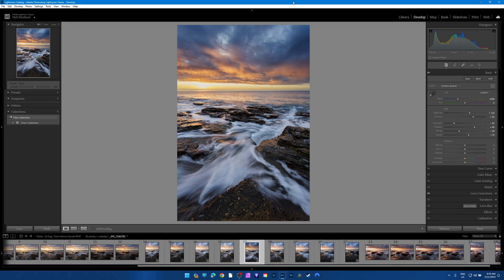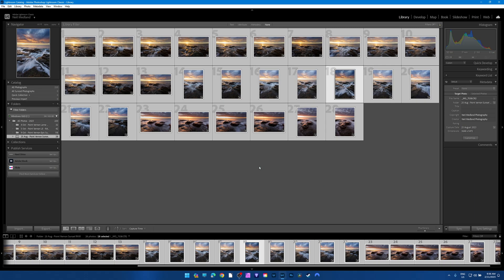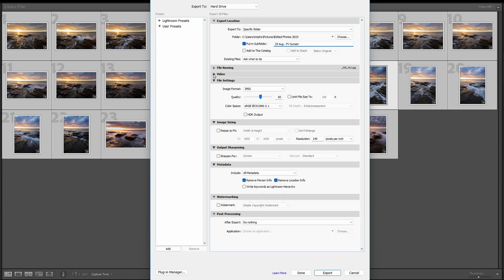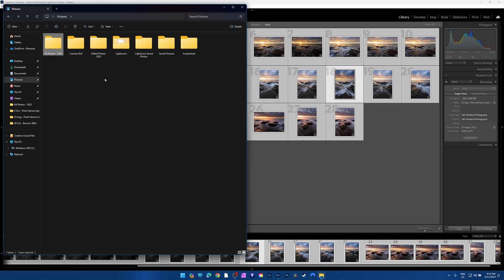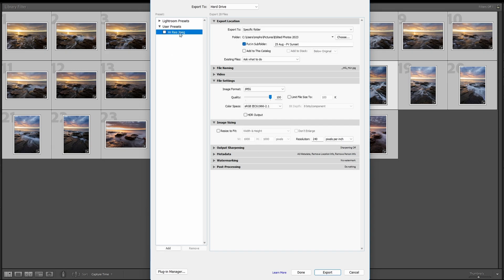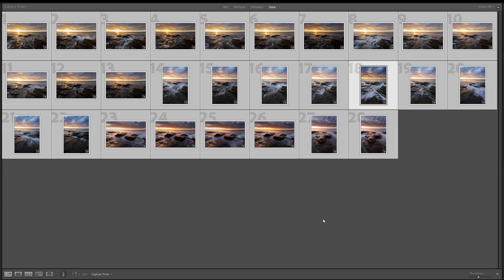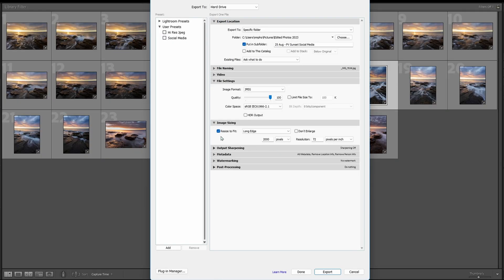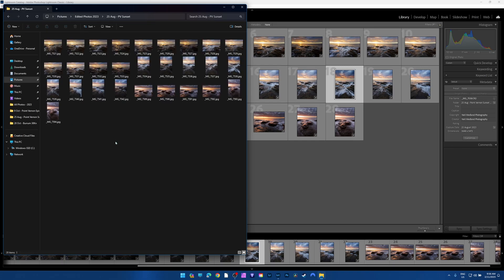Save and Export Photos Lightroom Classic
Learn how to Export and save presets for Social Media, Print and Hi Resolution. WEBSITE